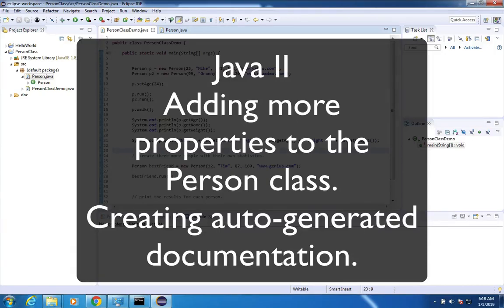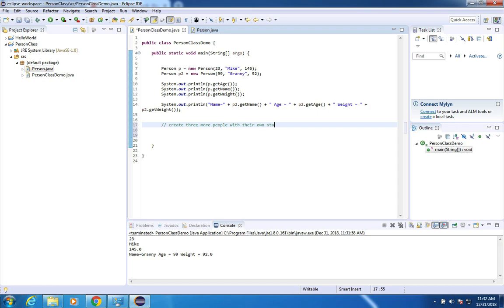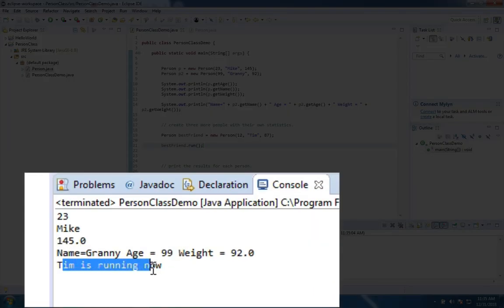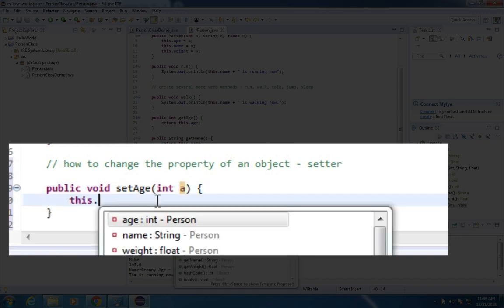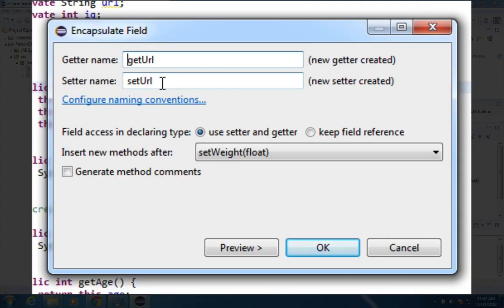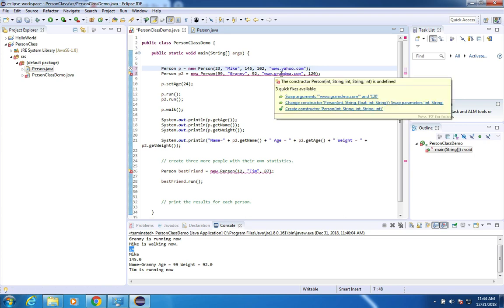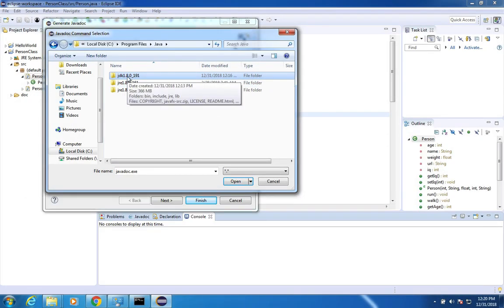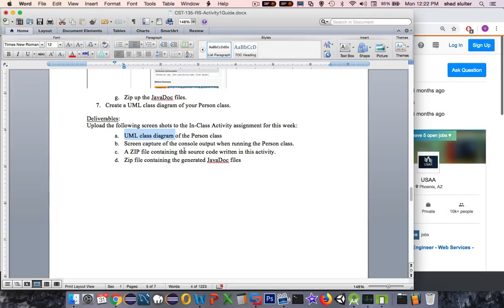Java Person class 03 getters setters and methods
Code a simple person class (or object) in java using getters, setters, methods and constructors.